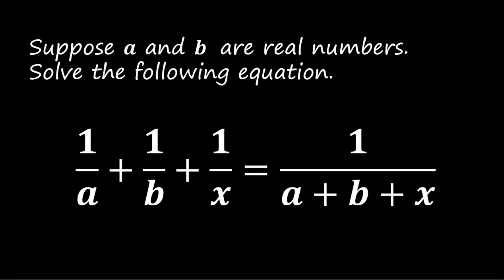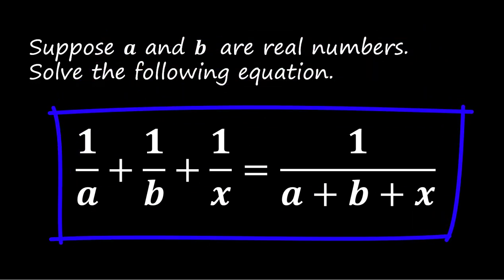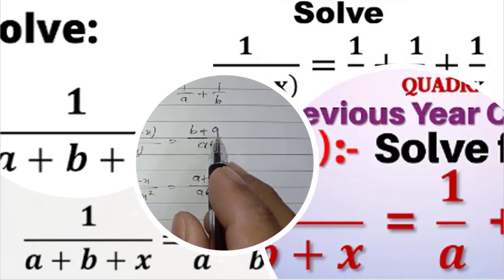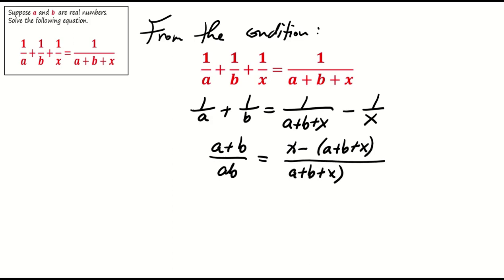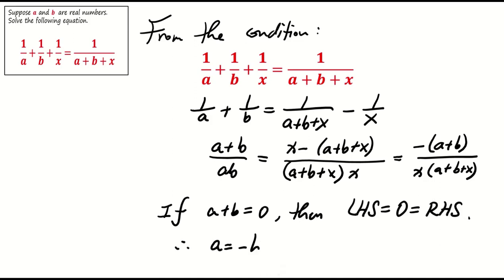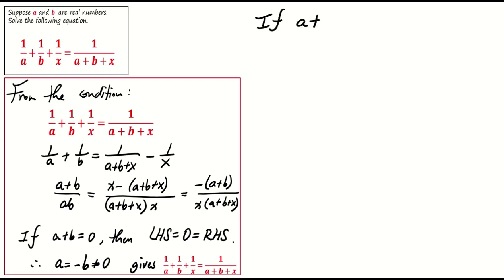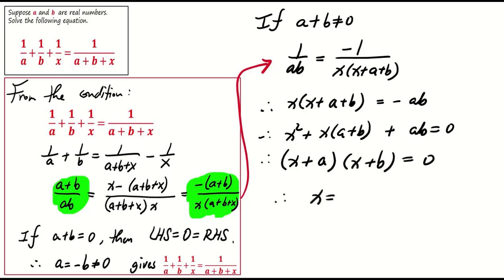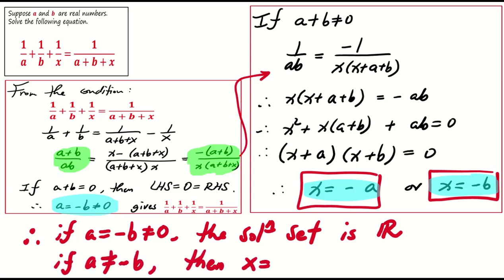Most discussion missed it | Math Challenge for Beginners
🎉 Greetings, math enthusiasts! Join us for another thrilling math problem focusing on elementary algebra, particularly the quadratic equation. Today's challenge involves real numbers a and b. Can you solve the equation 1/a + 1/b + 1/x = 1/(a+b+x)? 🧠✨

🤔 Ready for a challenge? Test your newfound knowledge with a similar problem. Share your solution in the comments and let's tackle it together.

Your engagement keeps the math adventure going. Share your thoughts, questions, and solutions in the comments.

📚 Mathematics | Algebra | Quadratic Equations | Math Challenge | Educational Video | Learn Math | Beginners